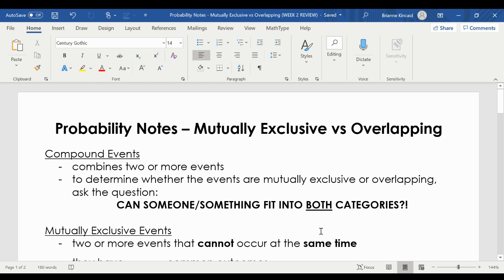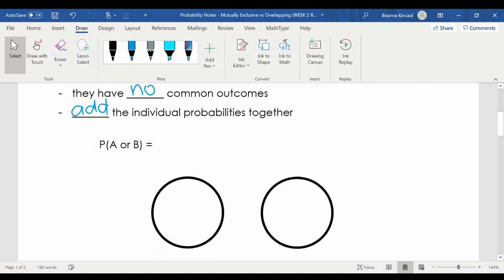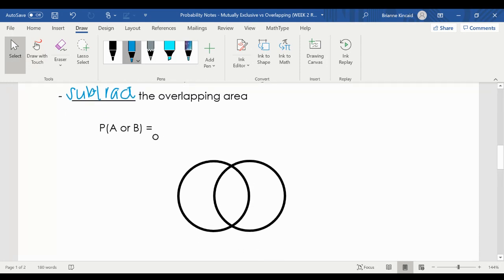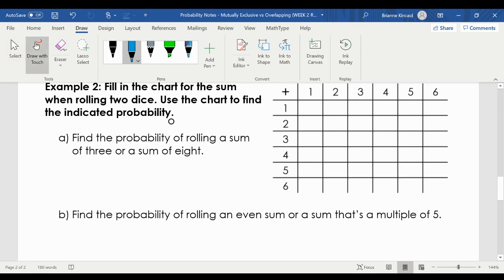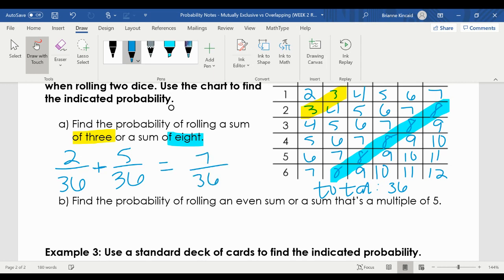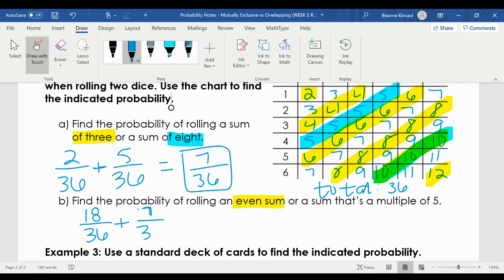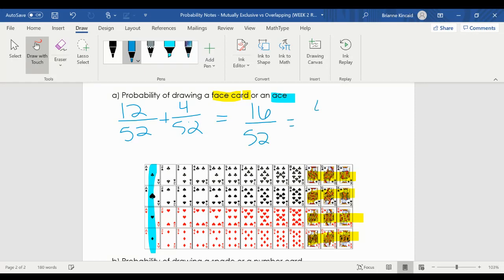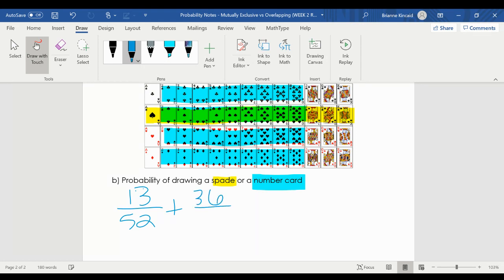Probability: Mutually Exclusive vs Overlapping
How to tell the difference between mutually exclusive and overlapping events.